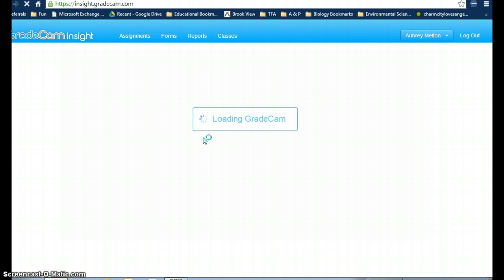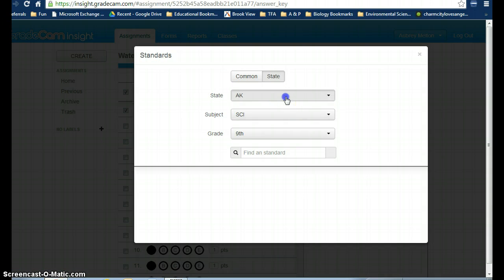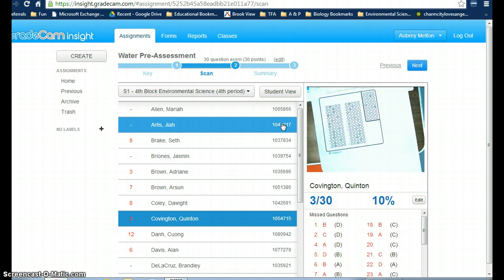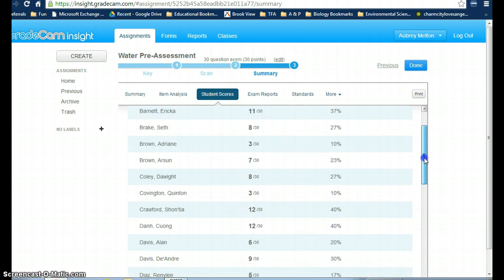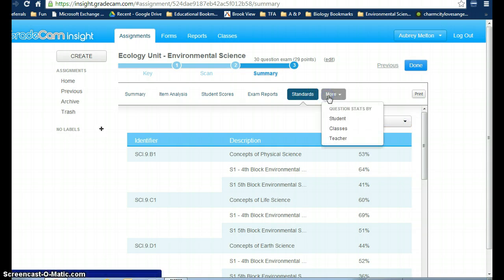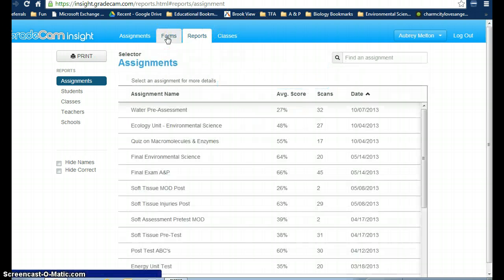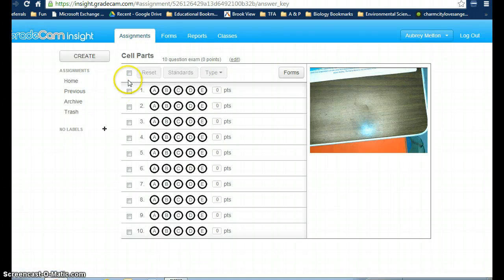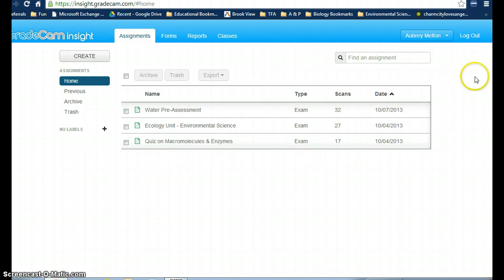Gradecam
An example of how to use Gradecam in a classroom